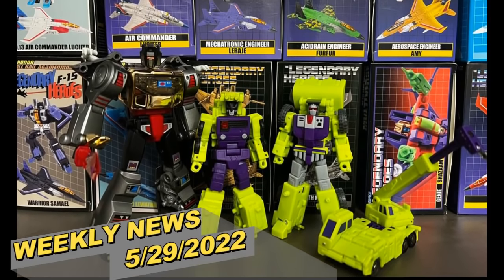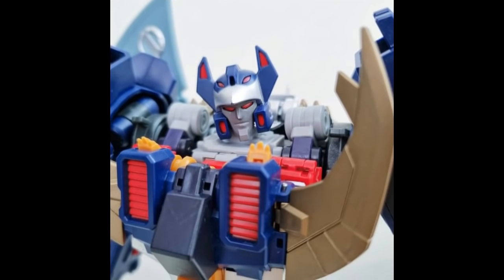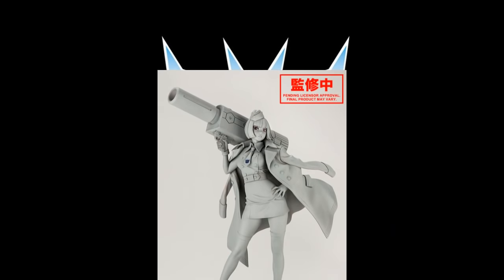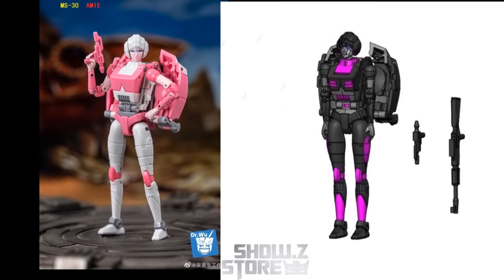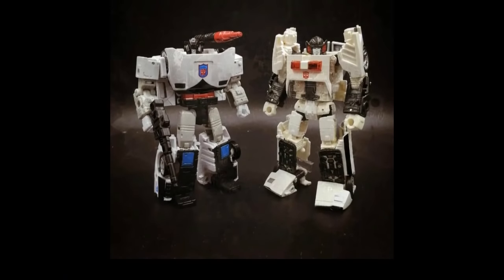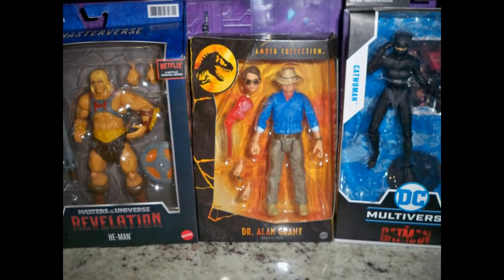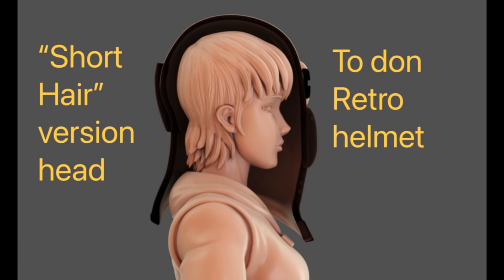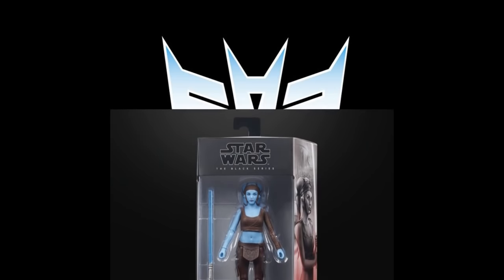WEEKLY NEWS 5/29/2022: SILVERHAWKS, MASK, MOTU, NECA, D&D, TMNT, STAR WARS AND TRANSFORMERS